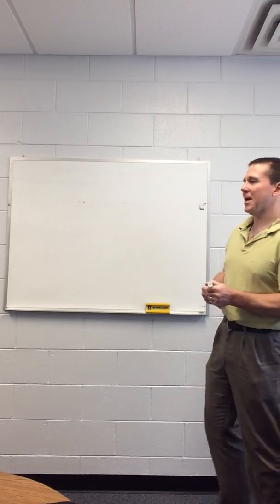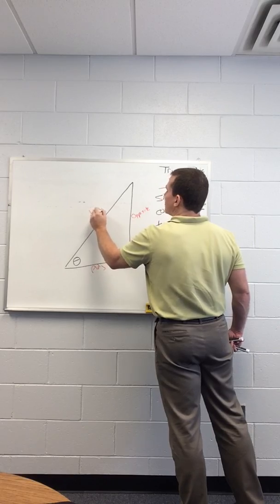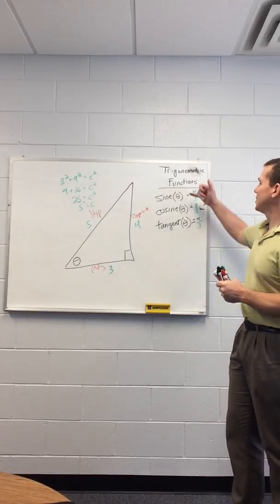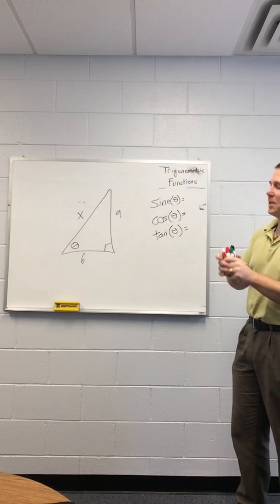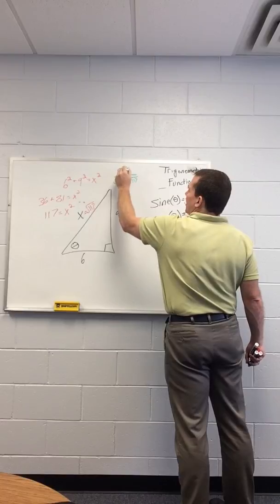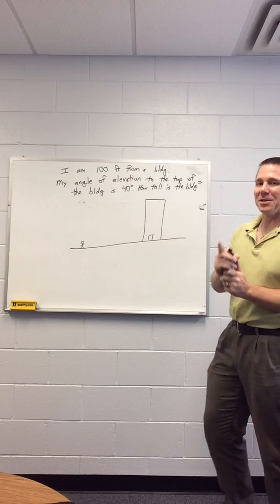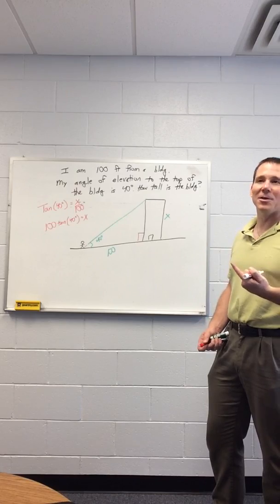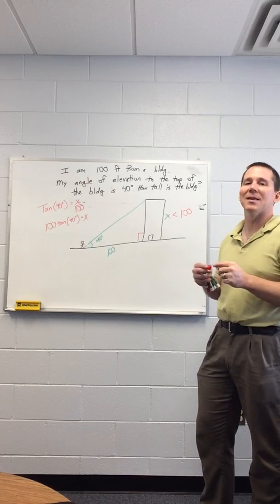4.3 part 1